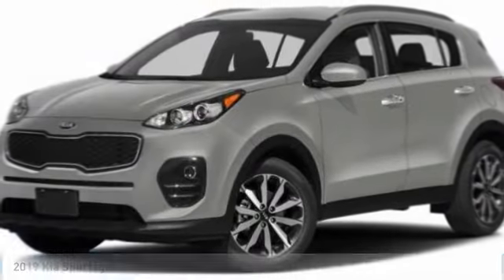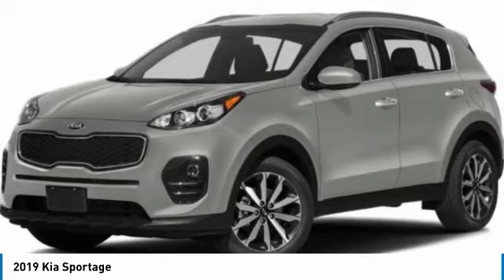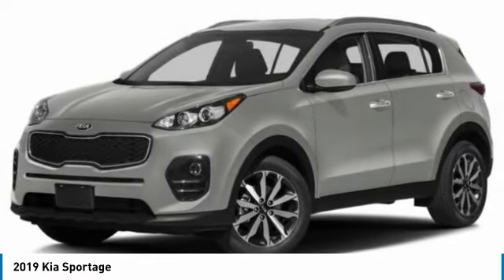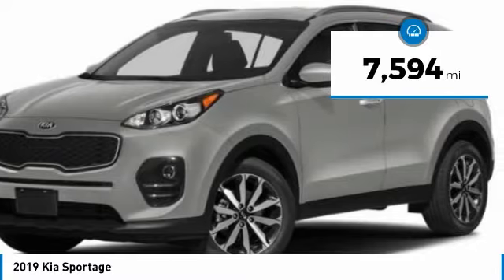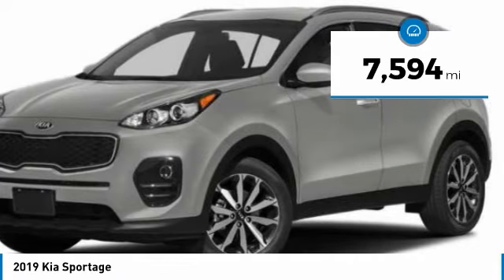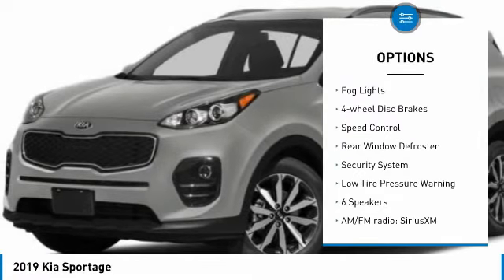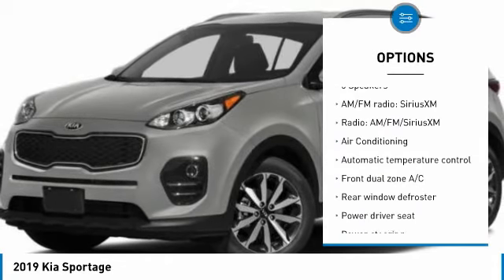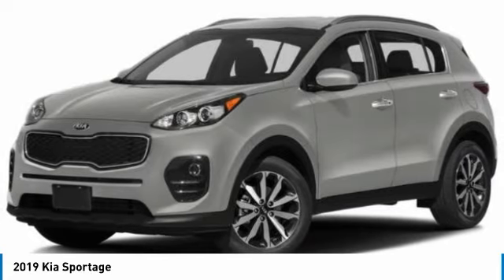2019 Kia Sportage 84841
2019 KIA SPORTAGE Mesa, AZ
Stock# 84841

6229 E Auto Park Dr

Sportage EX. CARFAX One-Owner. Awards:
* JD Power Initial Quality Study (IQS) Recent Arrival! 22/29 City/Highway MPG We are located in Mesa at u.S. 60 and Superstition Springs boulevard.